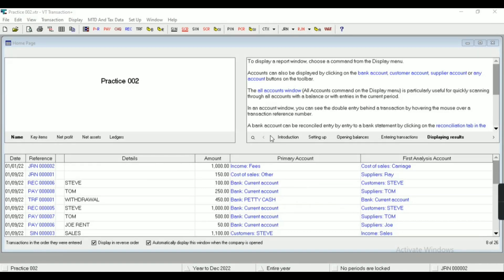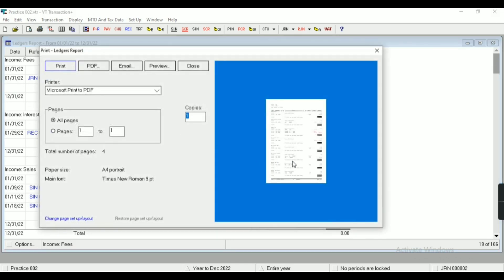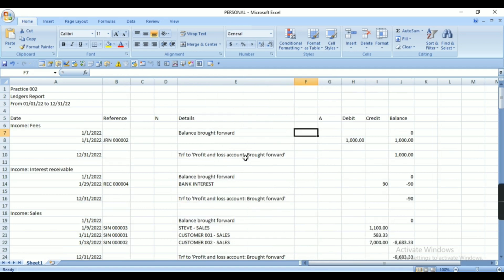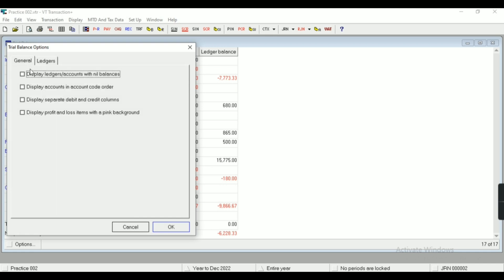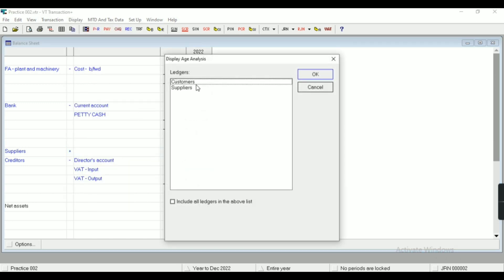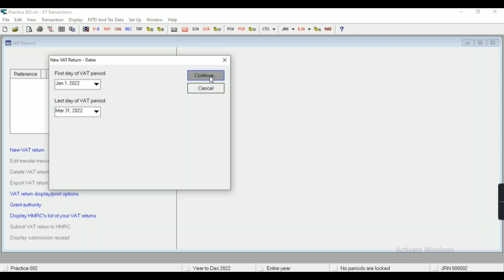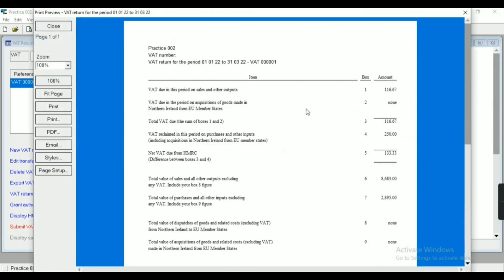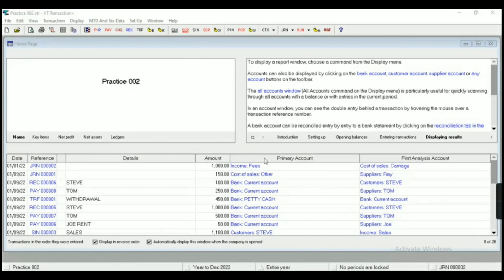REPORTS IN VT TRANSACTION | EXPORT REPORTS IN VT TRANSACTION | VT SOFTWARE TUTORIAL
IN THIS VIDEO I EXPLAINED ABOUT THE REPORTS AND HOW TO EXPORT THE SAME IN PDF & EXCEL IN SIMPLE TERMS.